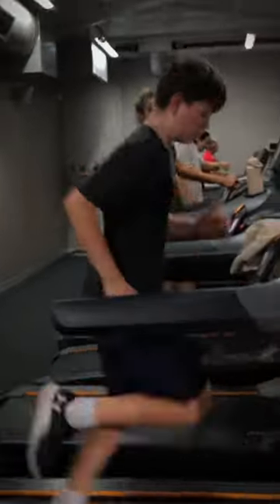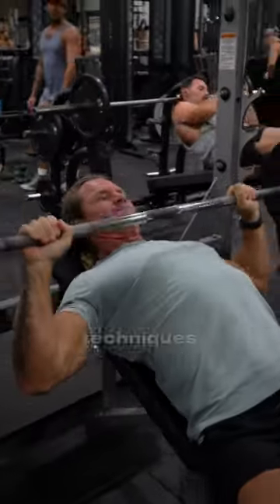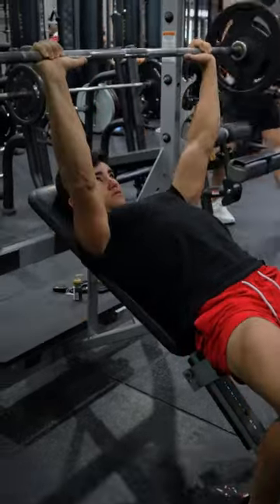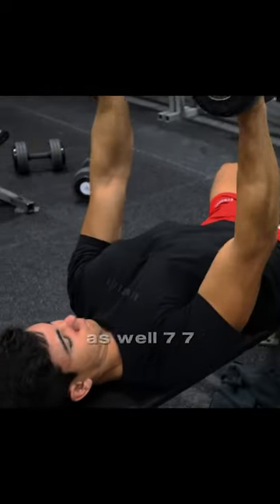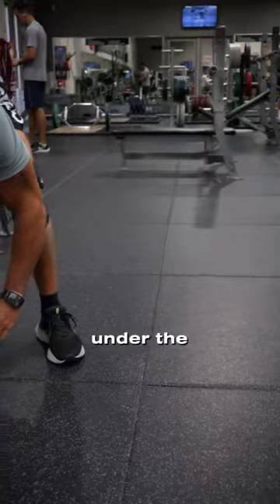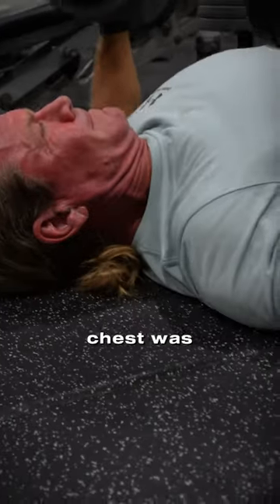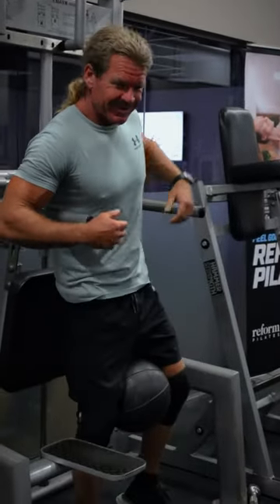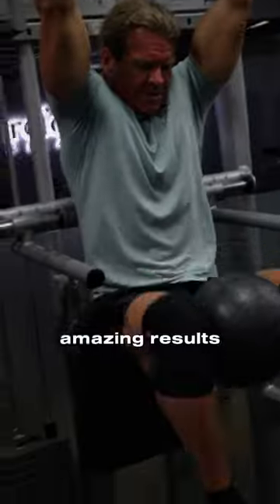Quick Gym vlog (Tips to grow your chest)